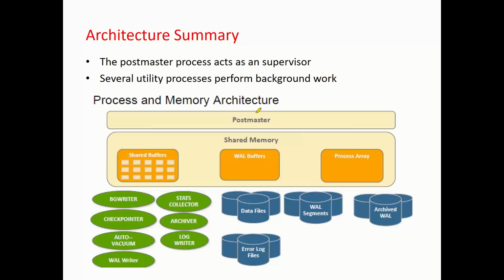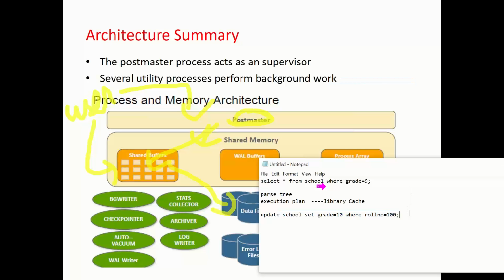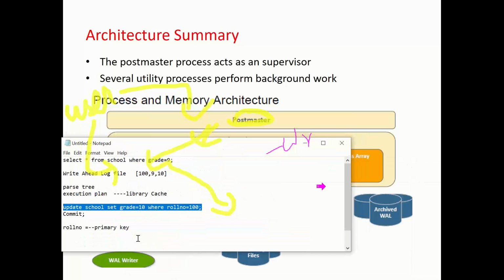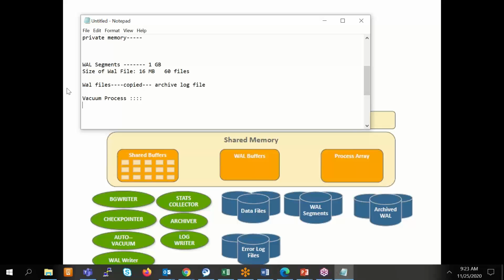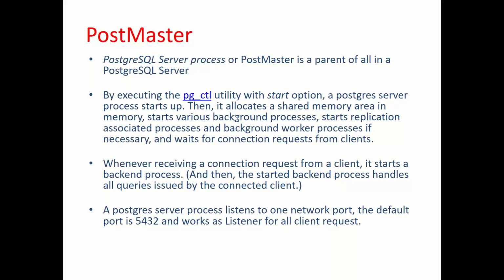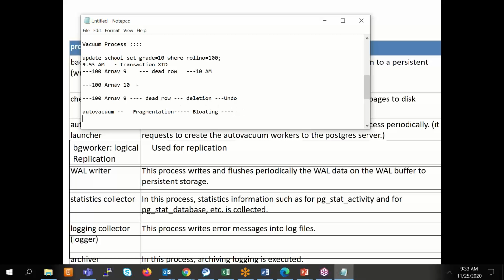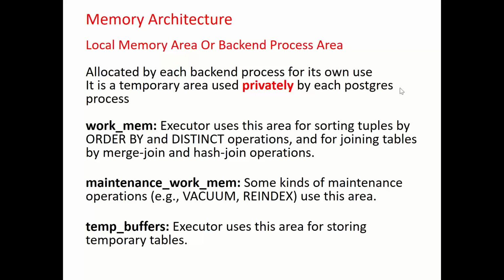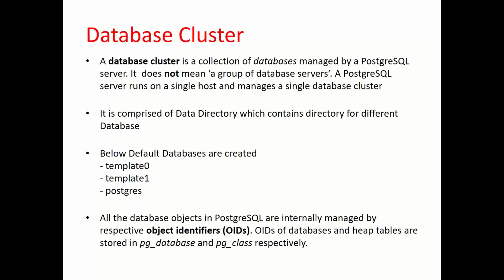PostgreSQL Memory Architecture and Processes List